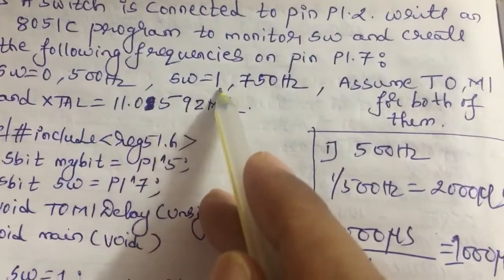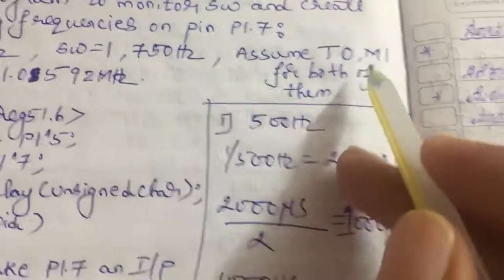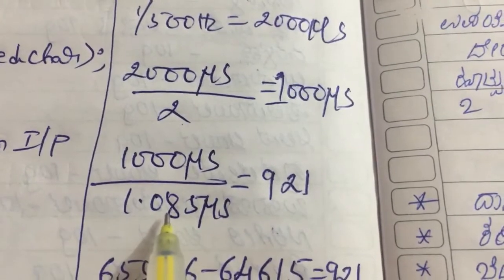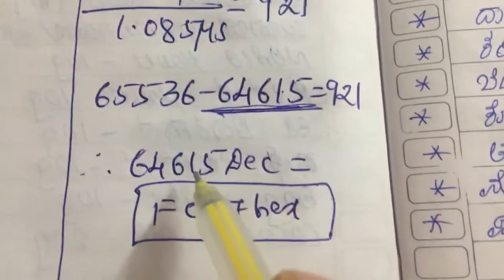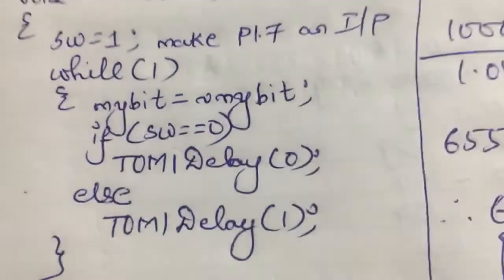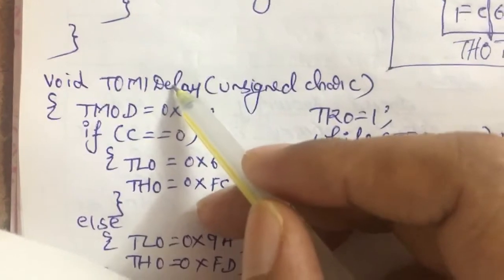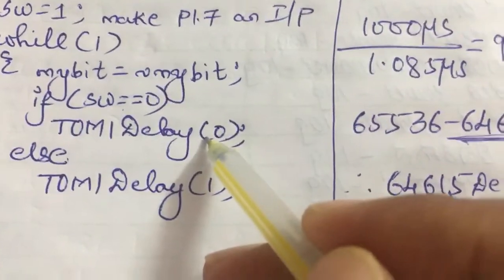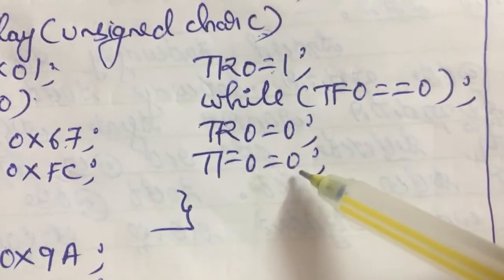26 8051 Timer Counter